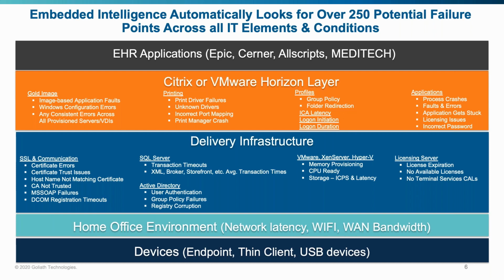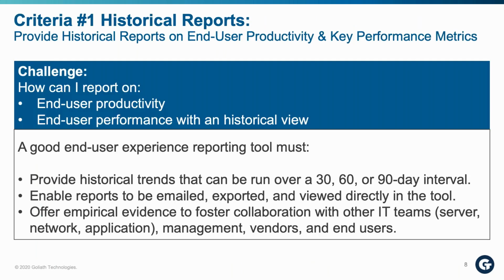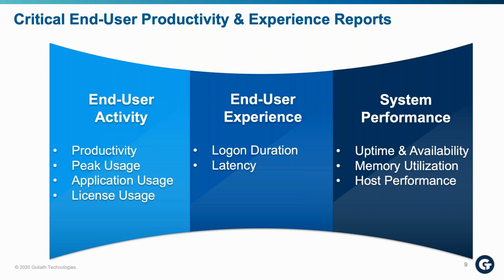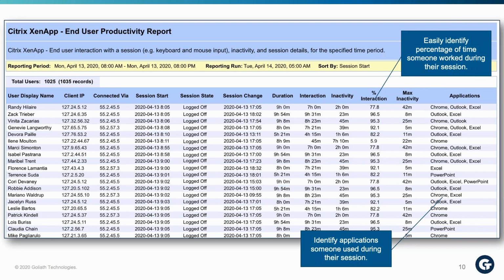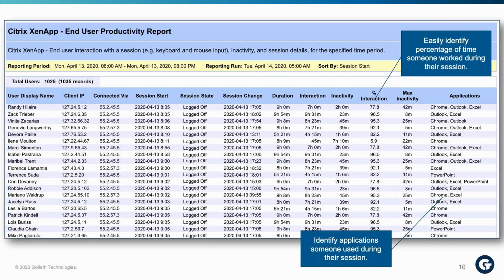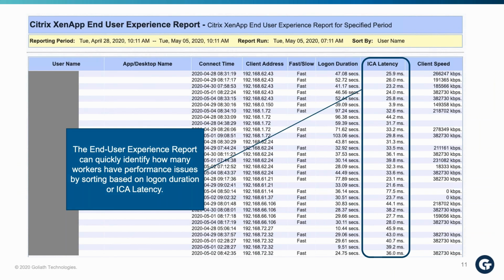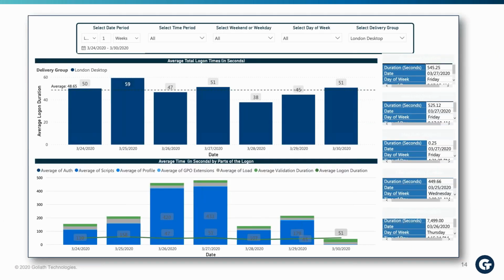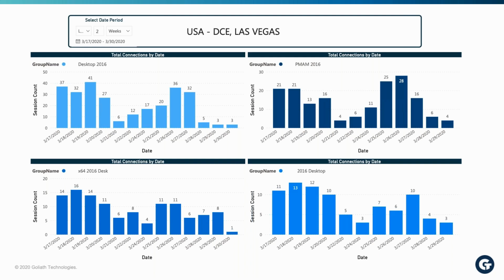How to Report on Home Worker Productivity and their Experience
Learn how Goliath can help you better document the end-user experience for your home workers using Citrix or VMware Horizon with end-user productivity and activity reports, experience reports tracking logon speeds and other KPIs and overall IT performance for host, VMs and storage.